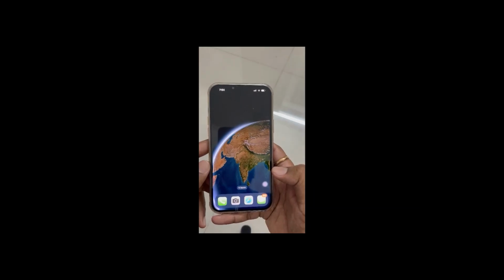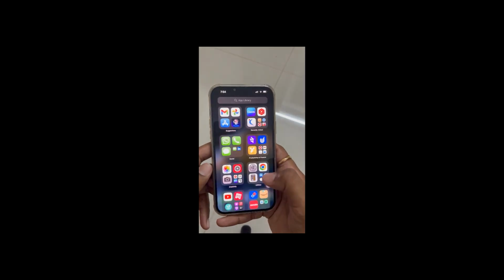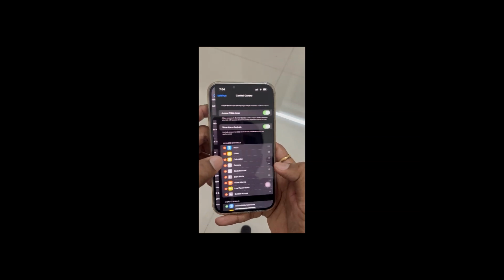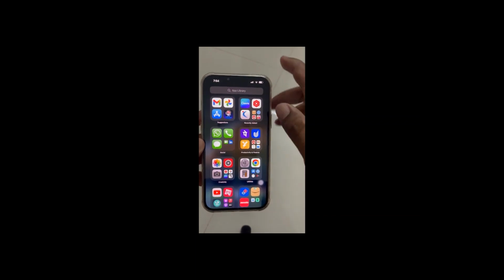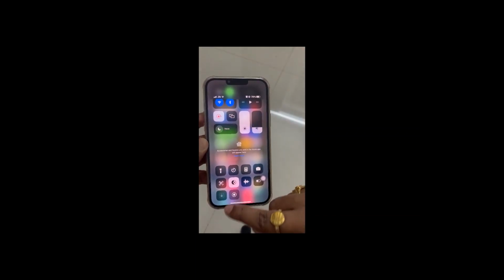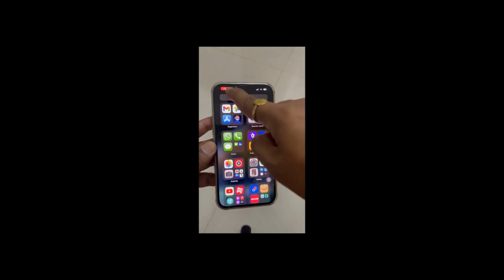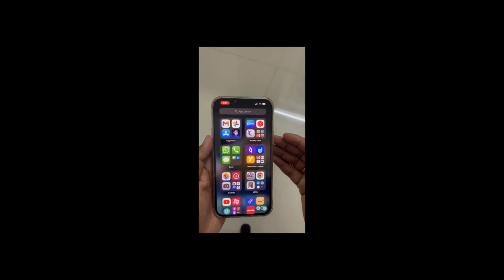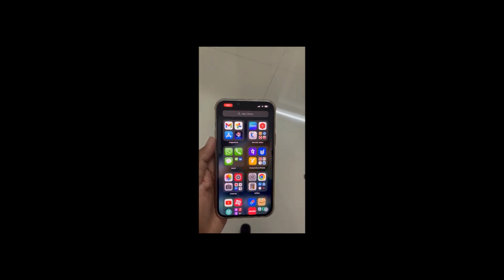Screen Recording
Feature of Screen Recording in iPhone